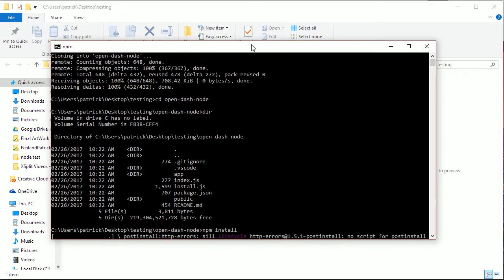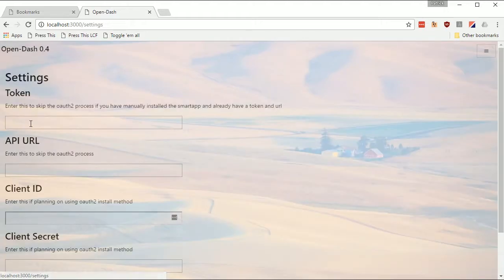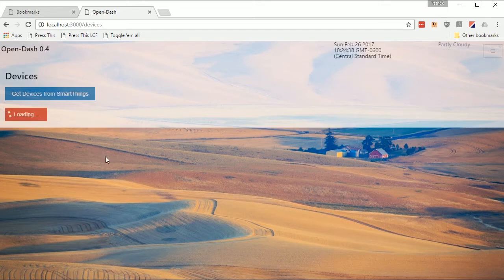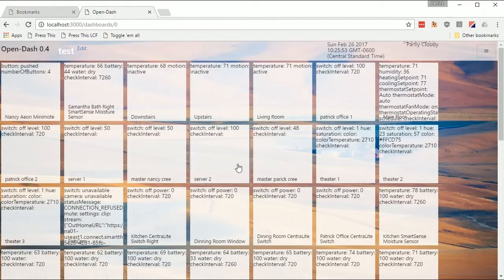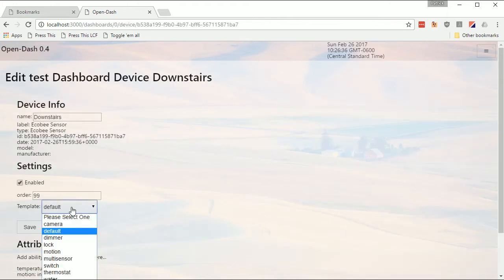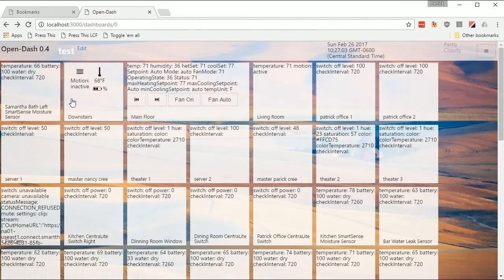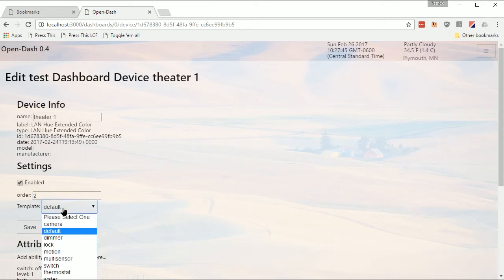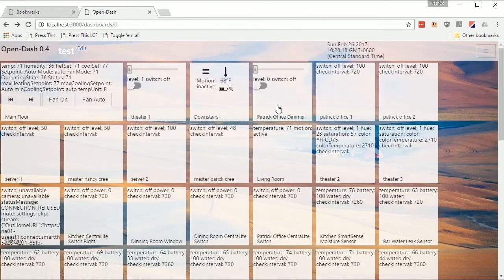open dash node version 0 4 new set up walkthrough